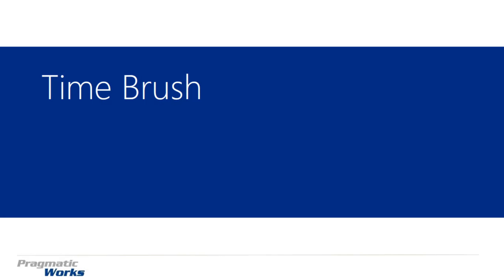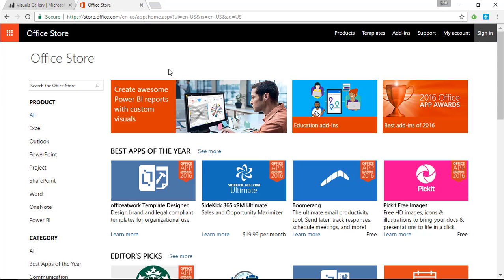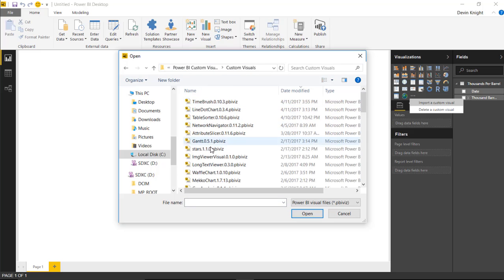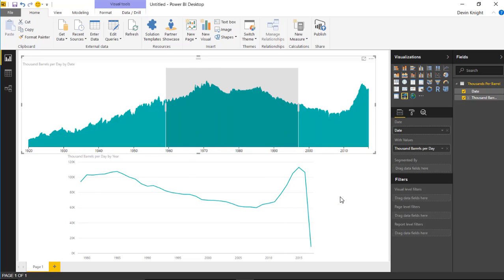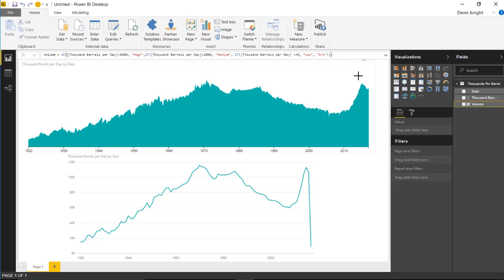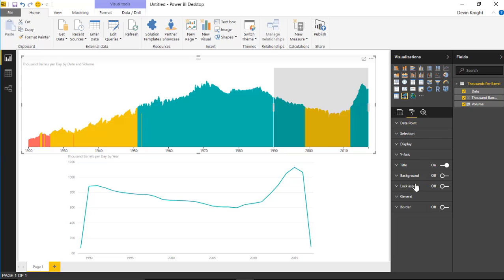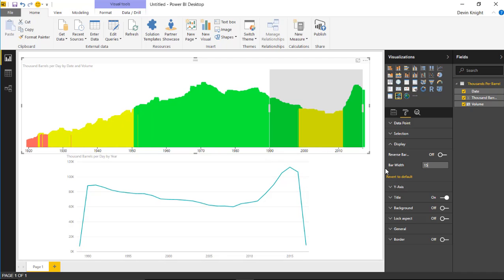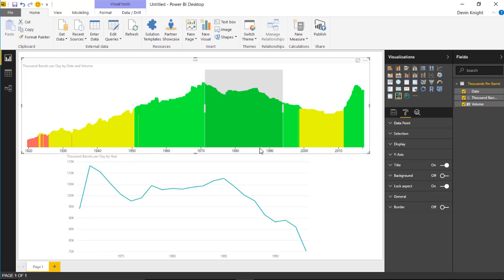Module 48 - Time Brush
In this module you will learn how to use the Time Brush Power BI Custom Visual.  The Time Brush gives you the ability both filter your report and see a graphics representation of your data at the same time. The name Time Brush comes from the behavior used when you select the values you’d like to filter.

Downloads:
Bermuda Income.xlsx